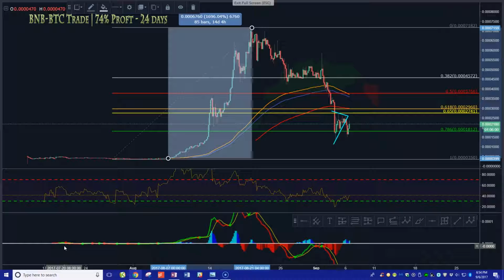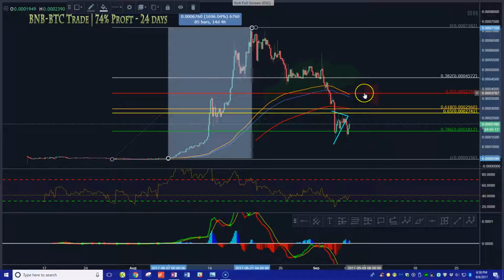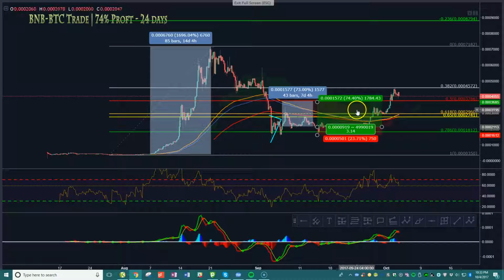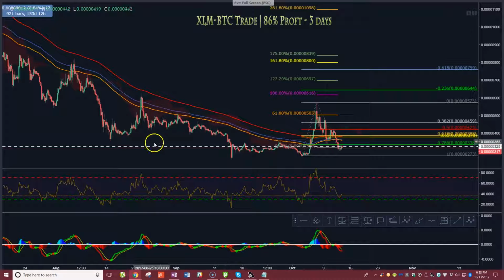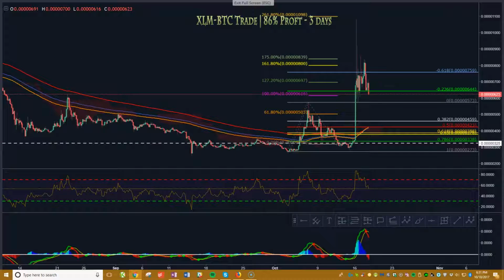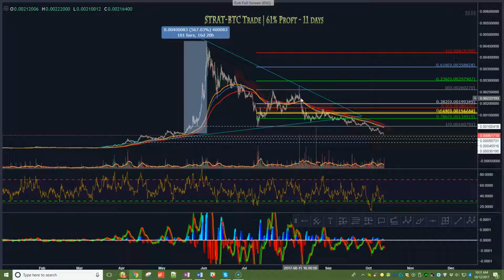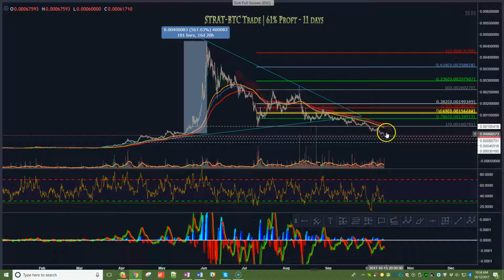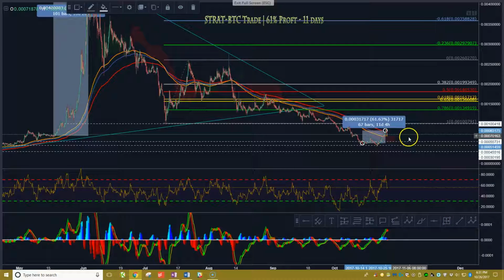Oct. 2017 Crypto Trades - 221% Profit | BNB, XLM, STRAT | AltCoinTradingSignal.com